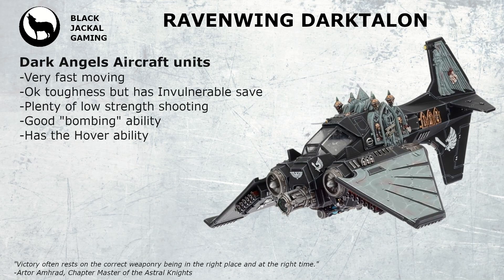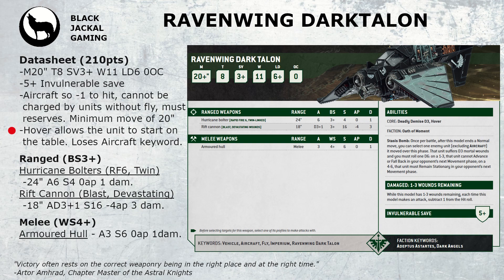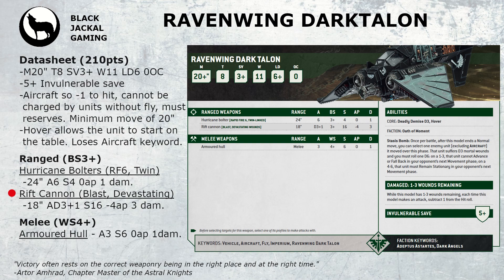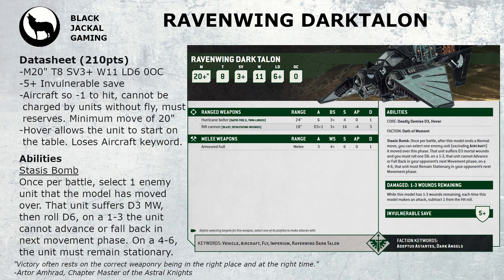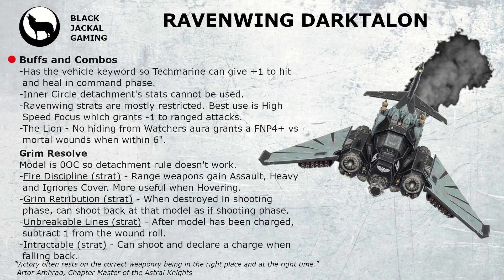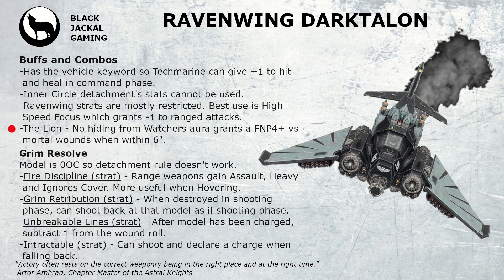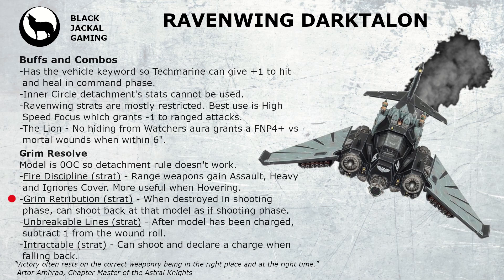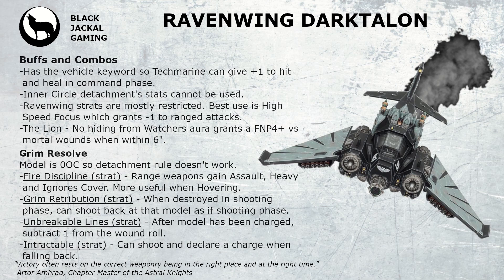Ravenwing Dark Talon - Death from the Skies? | Dark Angels Space Marines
This video will go through the datasheet for the Ravenwing Dark Talon from the Dark Angels Codex in the Space Marine Codex. Space Marines in Warhammer 40k 10th edition